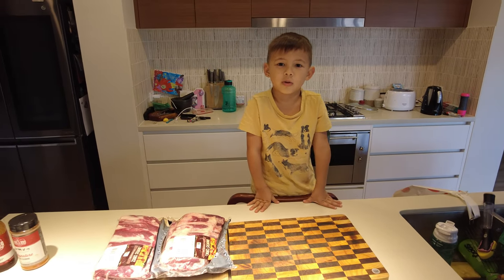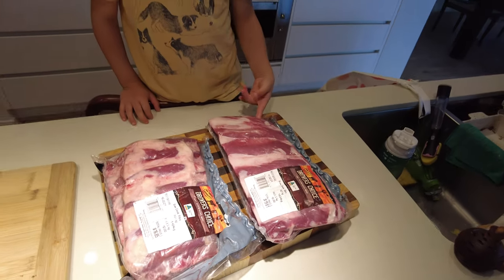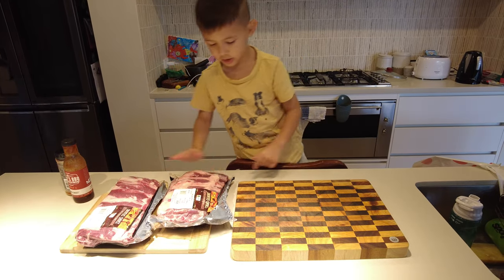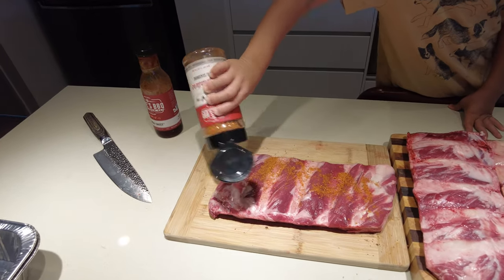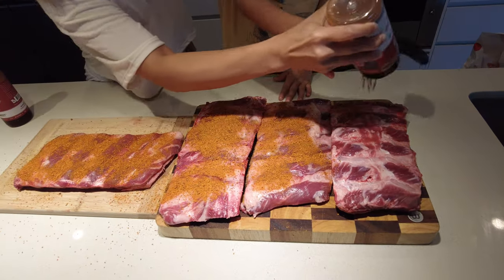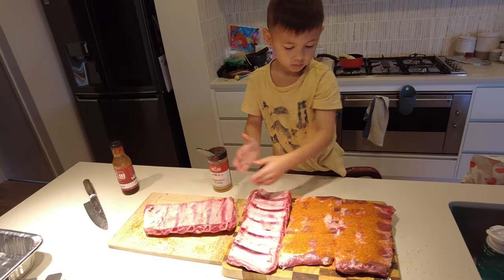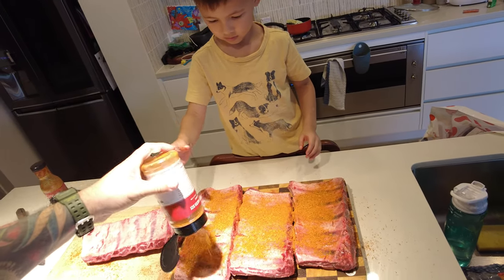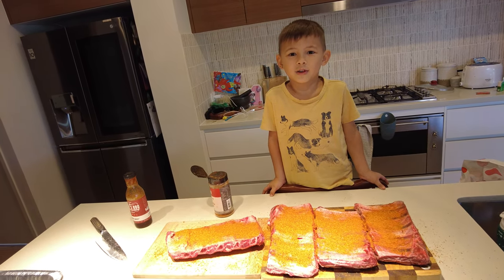Prepping the Beef ribs from Coles part 1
Prepping the Beef ribs from Coles with my little man . He did 90% of this himself and only had to jump in when the smoker got really hot